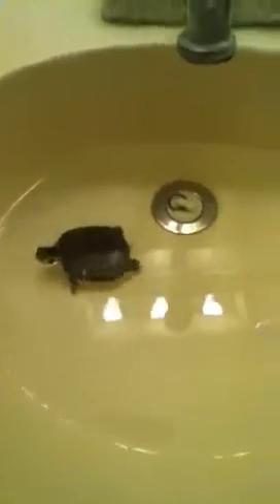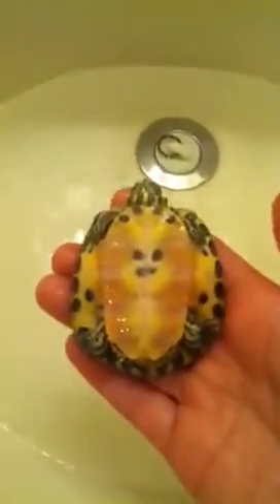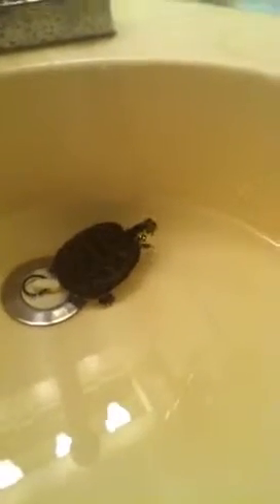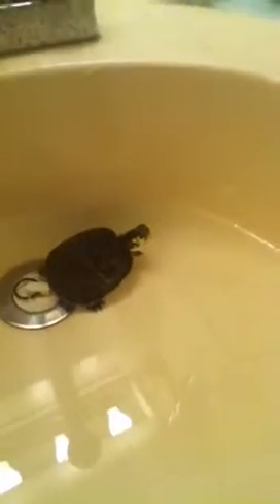Nelson,my RED EARED SLIDER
This is Nelson,my red eared slider.This is my first video here in Florida